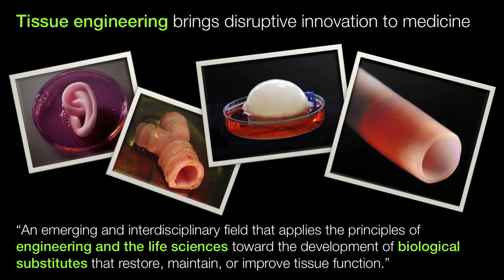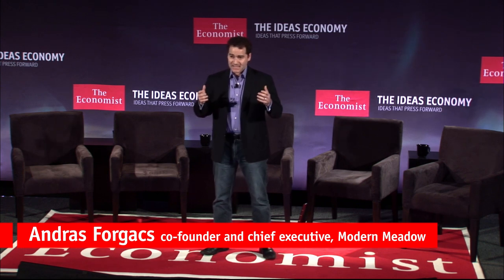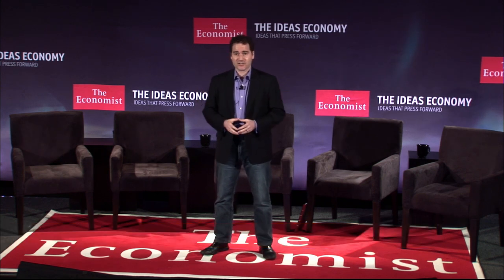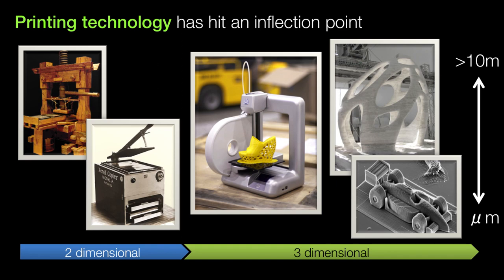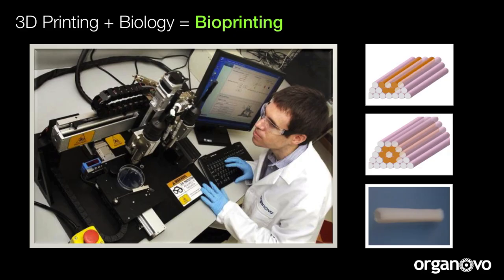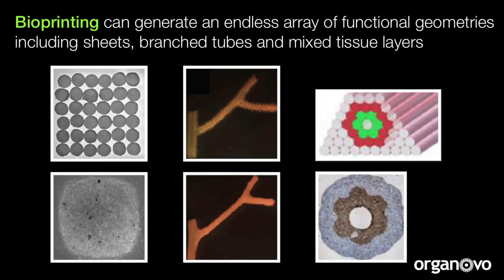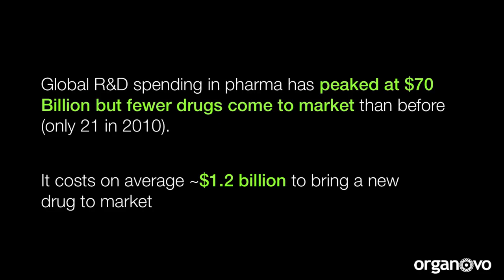Bioprinting: Human Tissue on Demand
Andras Forgacs, Co-founder of Organovo, discusses the future of medical innovation: bioprinting, the process of creating human tissue cells.

A rapid fire, Pecha Kucha-style series of visual presentations that highlight the six senses that every innovator needs.

Ideas Economy: Innovation will explore the role of governments, corporations and individuals as drivers of innovation and will develop prescriptions that lead to lasting progress and prosperity. Conference attendees will engage in a lively examination of current political and economic policies around the world, develop a keen understanding of how the forces of globalization affect the ways companies innovate and manage innovation, and discuss what individuals can do, not only to energize their own creative and intellectual potential, but to develop jobs, improve company earnings, and contribute to economic growth around the world.

Andras Forgacs is a Venture Partner with Richmond Global. Previously, he served as Managing Director and was primarily responsible for Richmond's existing and new investments in the US and China. His investments include LearnVest, Fiksu Mobile, PhoneTell and AdChina.In addition to co-founding and serving as a director for Organovo, Andras also serves on the board of Voxiva and as board observer of AdChina, LearnVest, Fiksu Mobile and Yobrand.